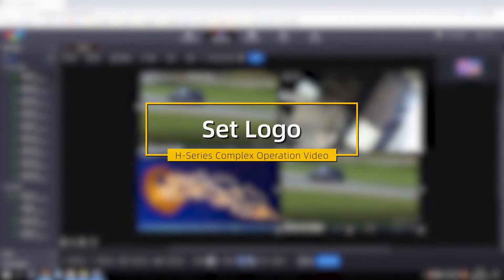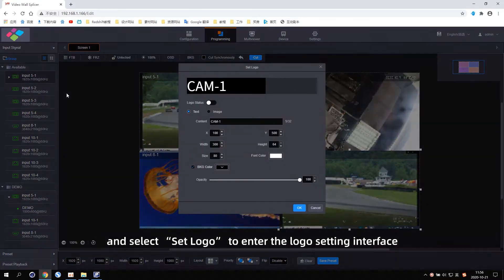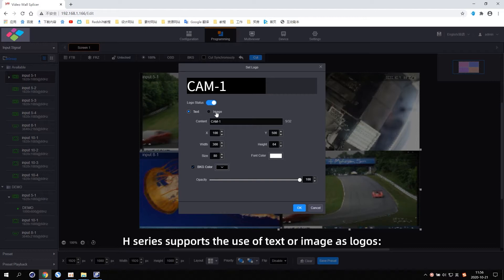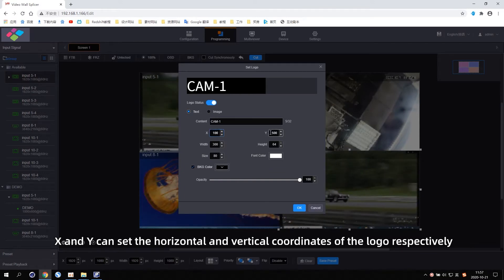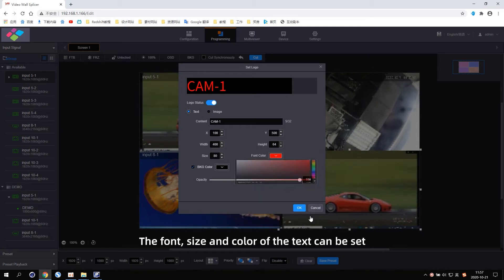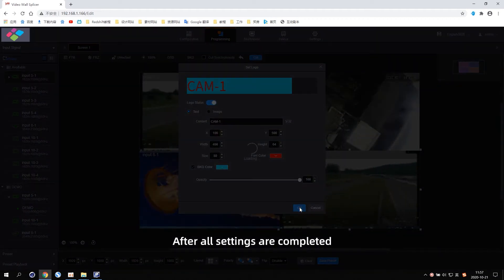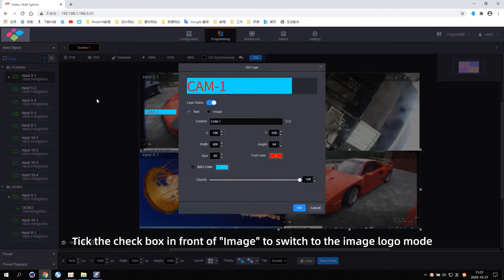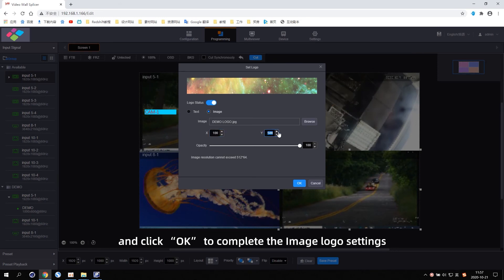16 H Series Operation Video - Set Logo